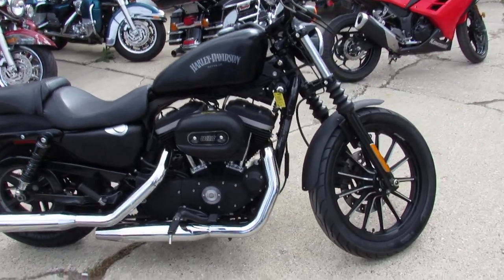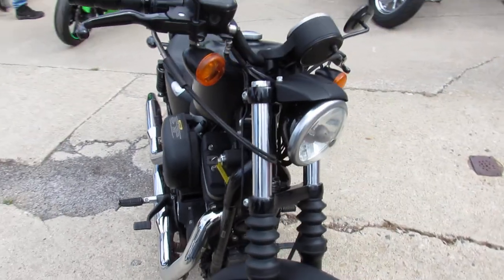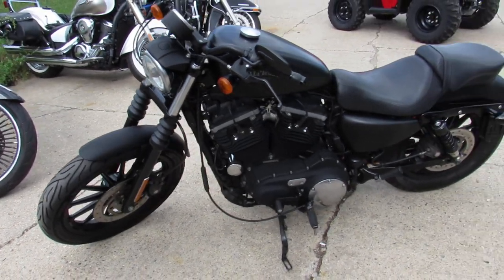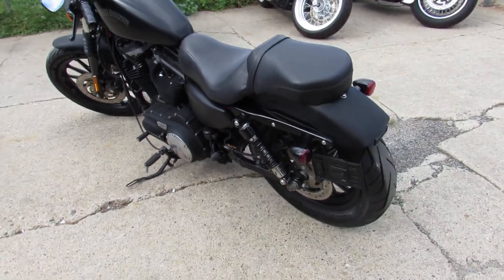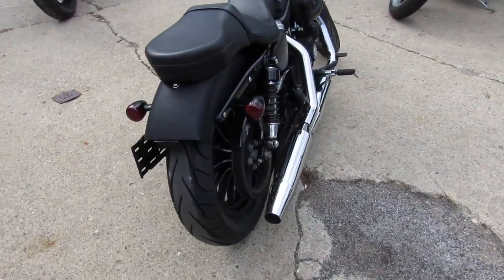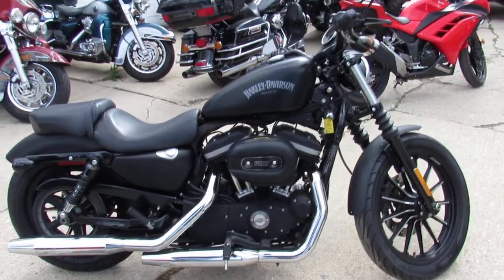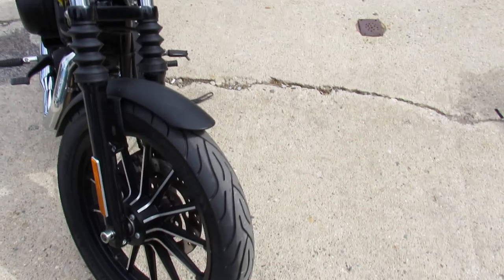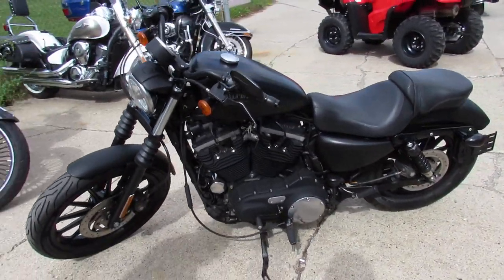Harley Iron 883 for sale in Michigan U4118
Harley Iron 883 for sale in Michigan